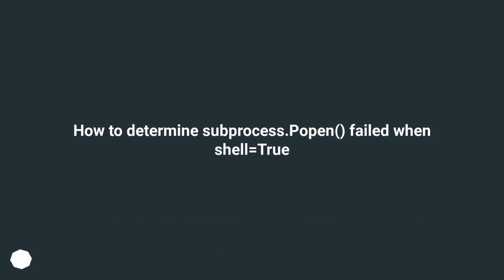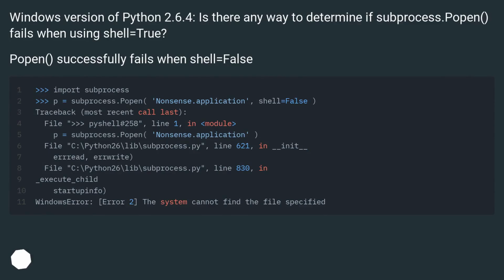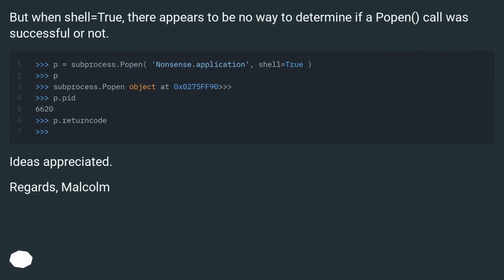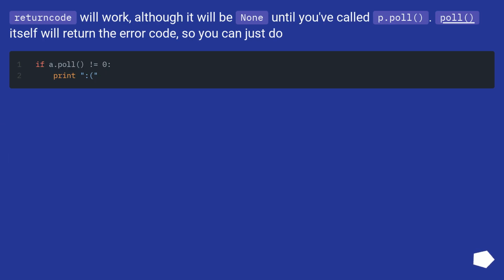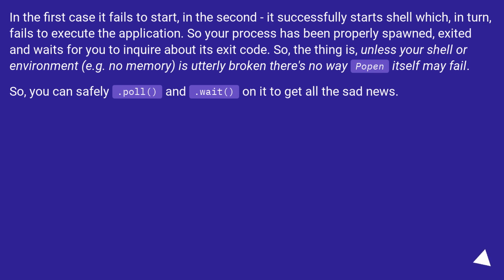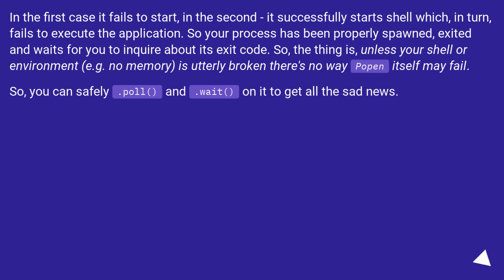How to determine subprocess.Popen() failed when shell=True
Chapters
00:00 Question
00:55 Accepted answer (Score 16)
01:15 Answer 2 (Score 5)
01:53 Thank you